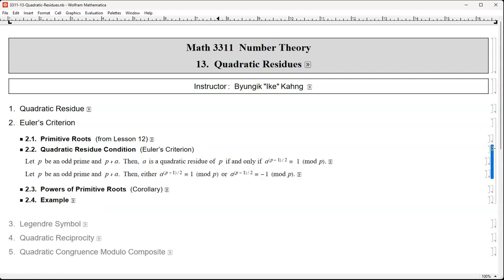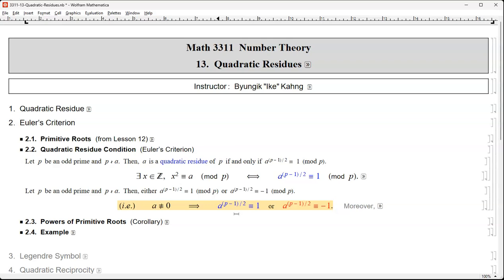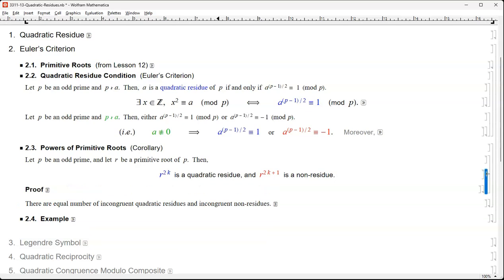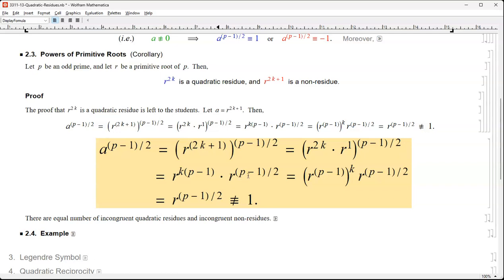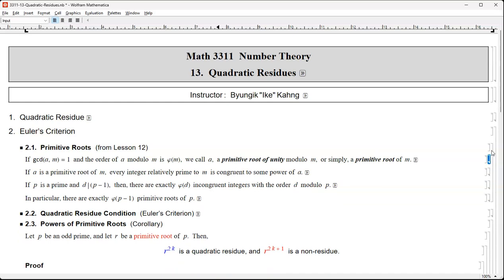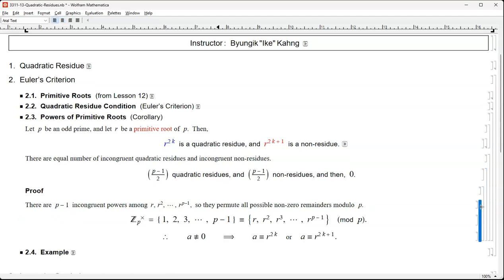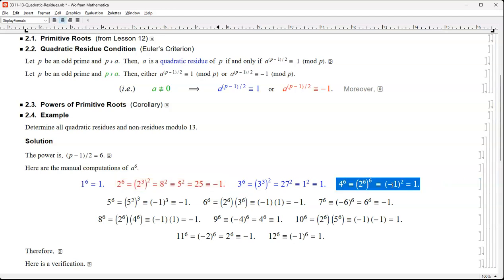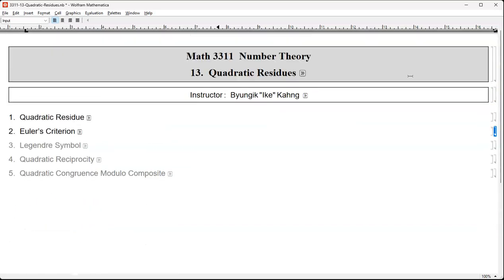3311-13-2B Euler's Criterion 2